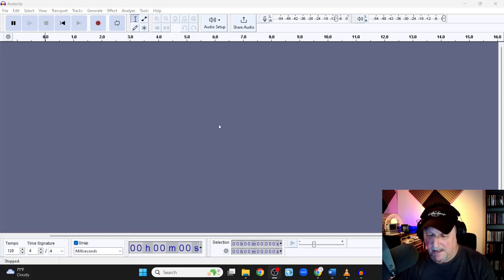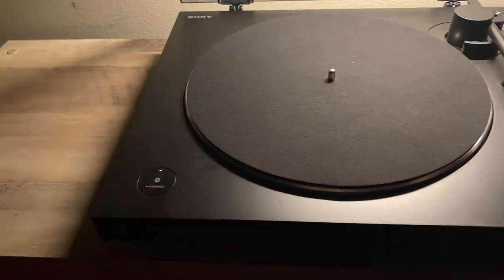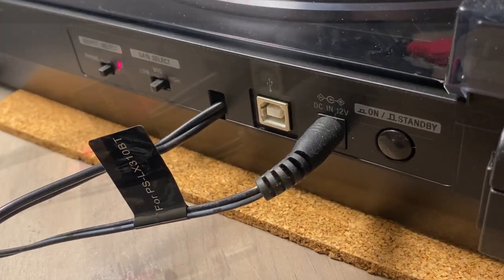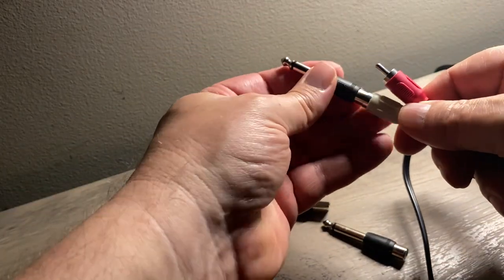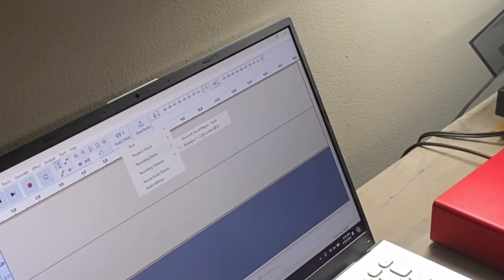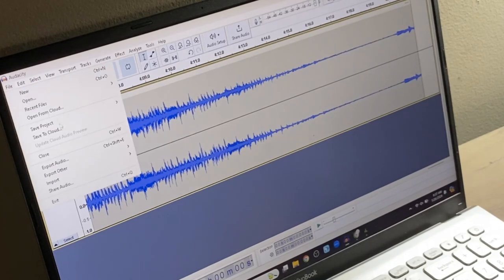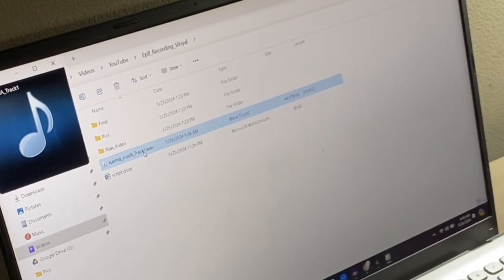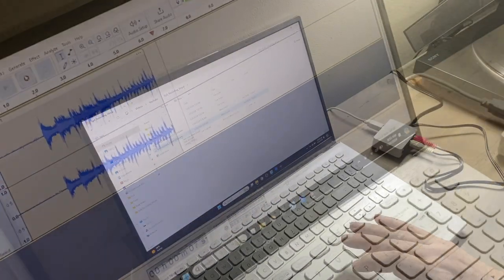Recording a rare vinyl record to CD - Comparing 3 proven methods - Please help me pick the best one!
I was recently challenged to record a rare 1976 LP to CD.  This record had never been released digitally.  I took the opportunity to show you three methods and the steps that I followed to get the BEST possible quality results.

Sit back and enjoy as I try to make a technical conversation into an easy to understand demonstration.

Thank you for supporting the channel - I like your style!

Please note:   will not be sharing the recorded materials with anyone and they are not available for download (please don't ask).  This music was used for demonstration purposes only.